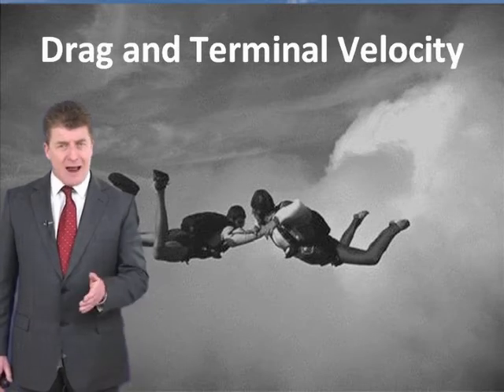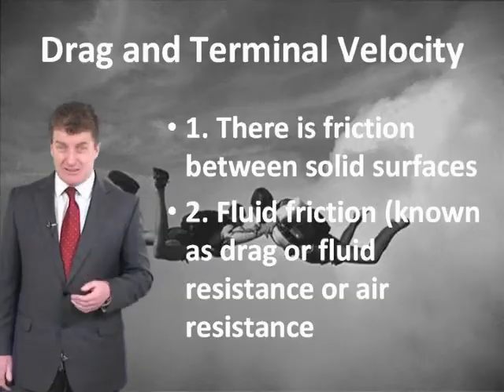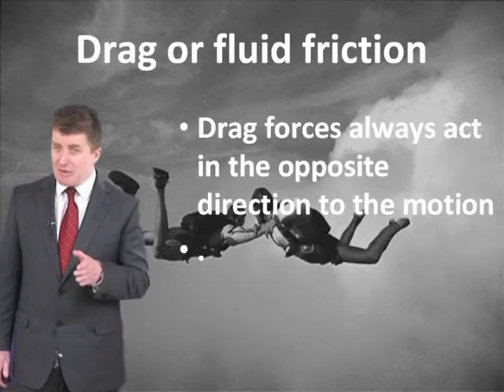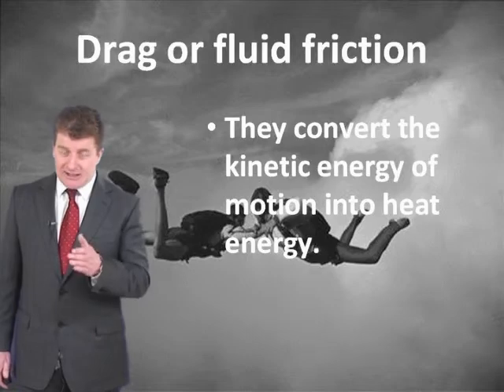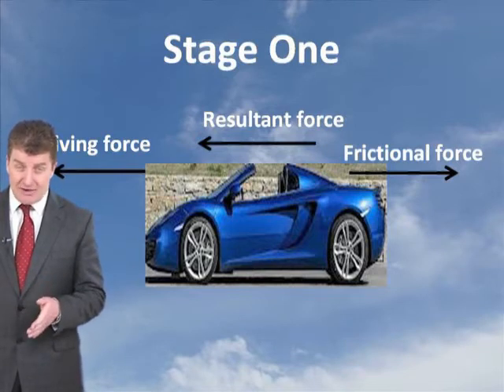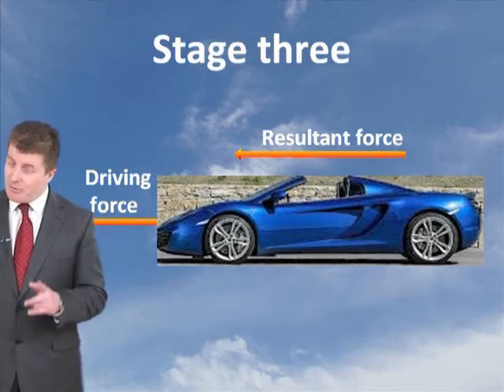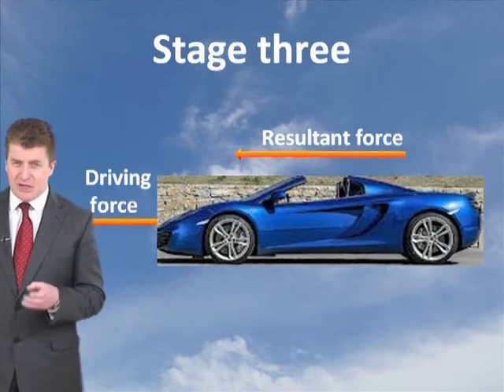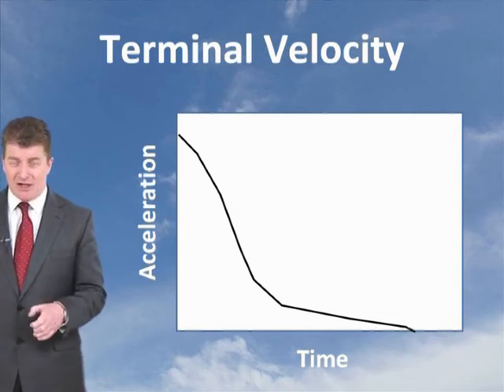IFE112_F8 768Kbps YouTube